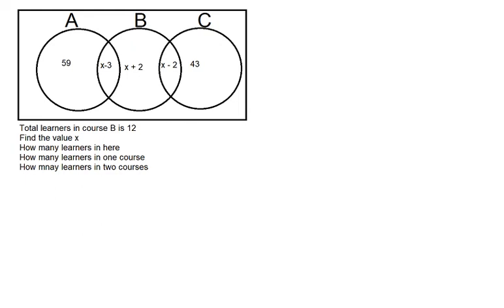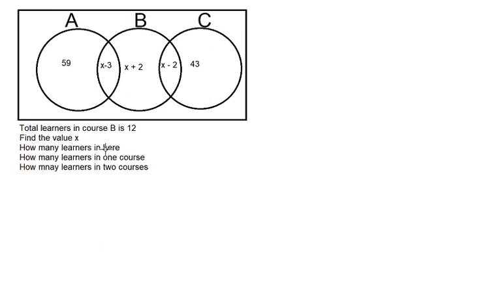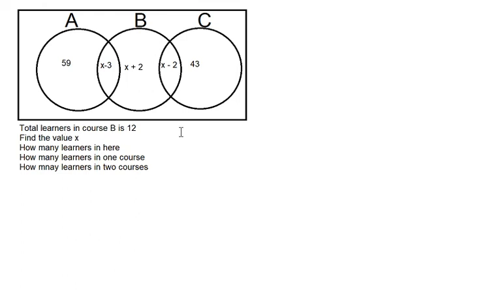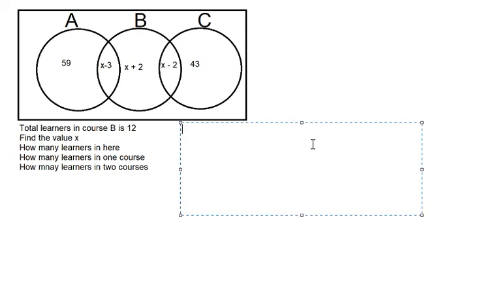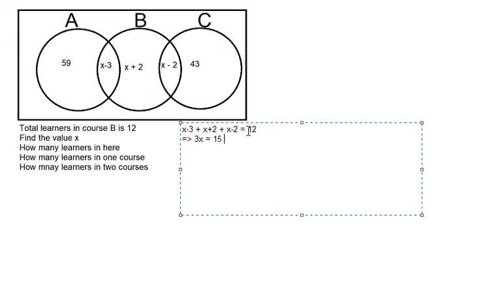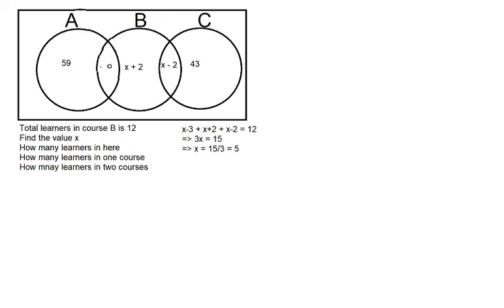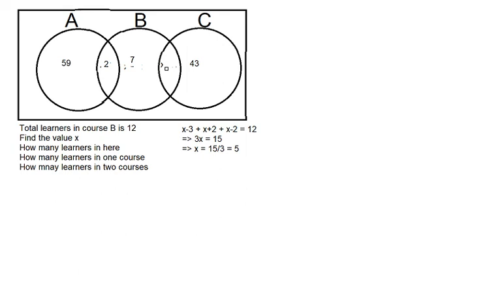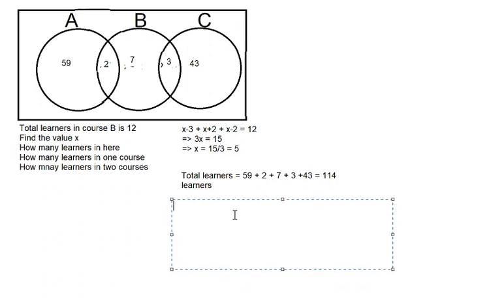Venn's Diagram - Calculate the numbers on people in one circle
Here is the technique to find the answer in here.